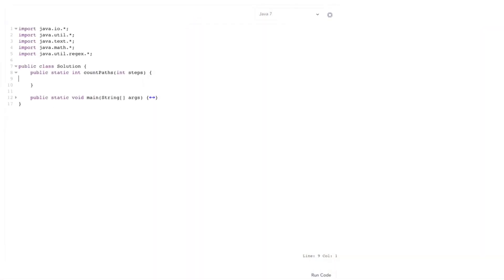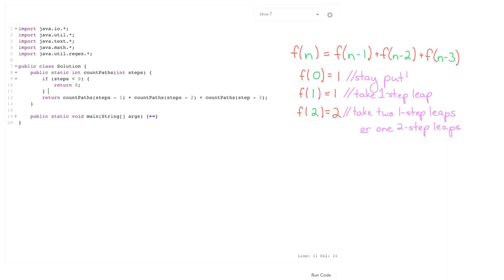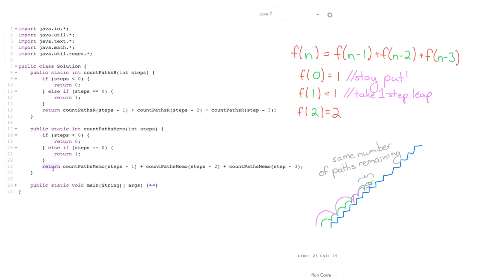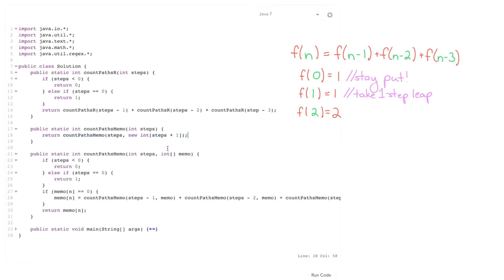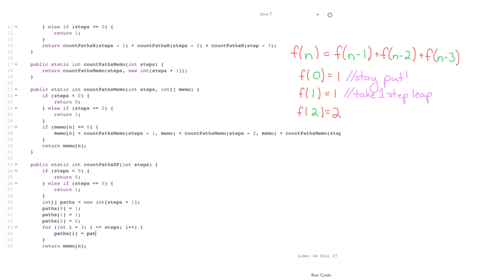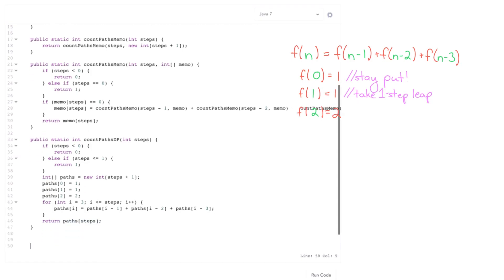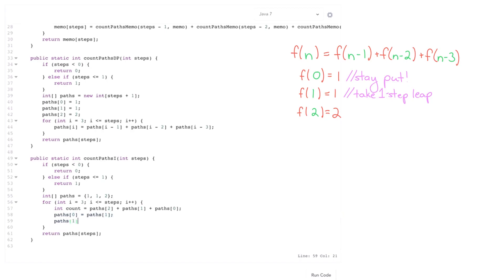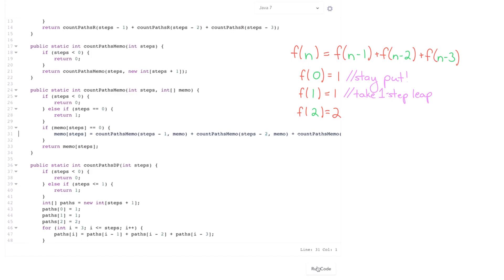Algorithms: Solve 'Recursive Staircase' Using Recursion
Learn how to determine the number of paths up a staircase using recursion. This video is a part of HackerRank's Cracking The Coding Interview Tutorial with Gayle Laakmann McDowell.